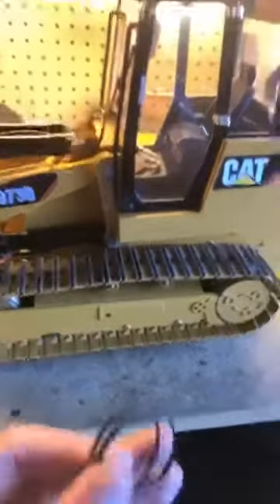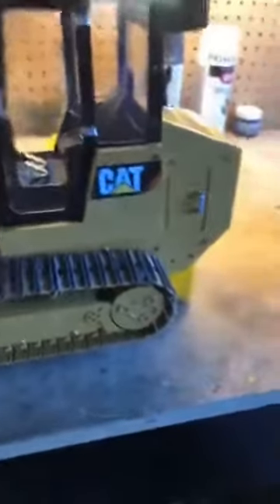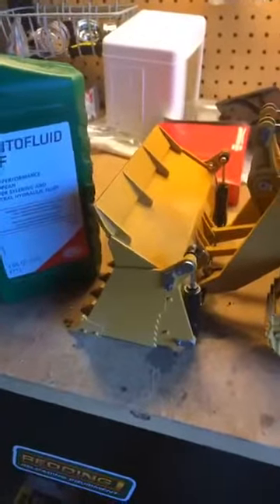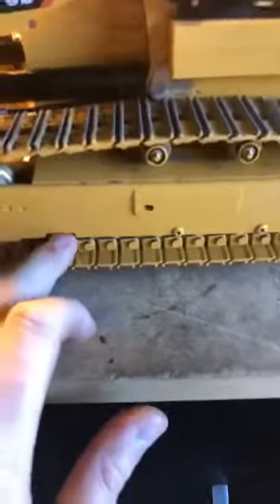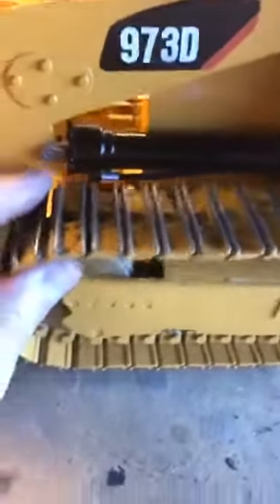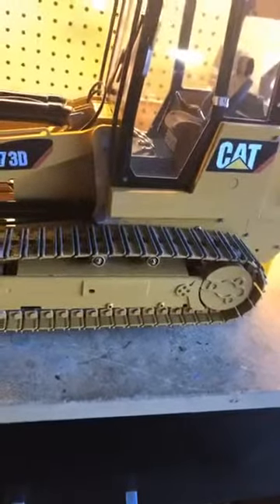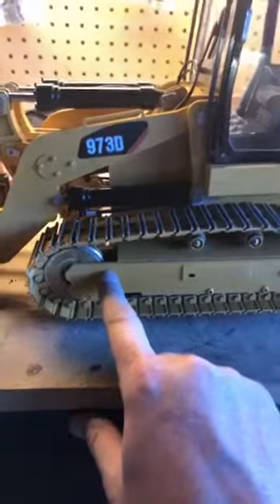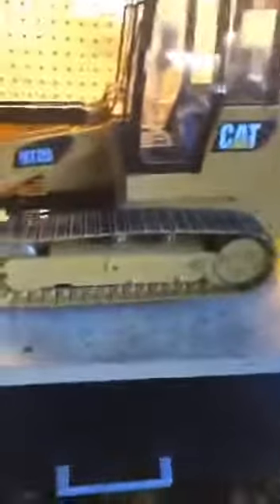Magom 973 trackloader rebuild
My thoughts of magom 973 after run and rebuild